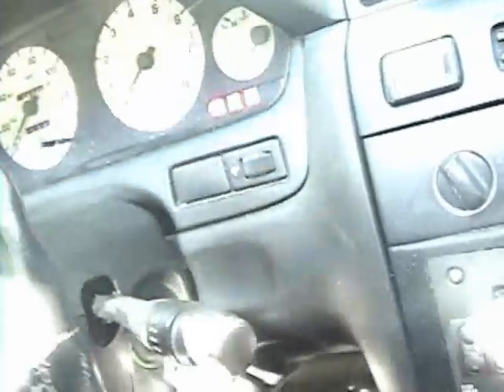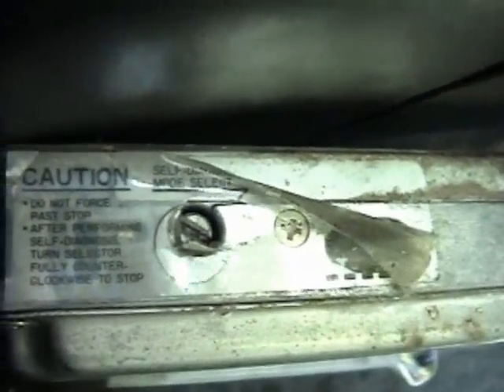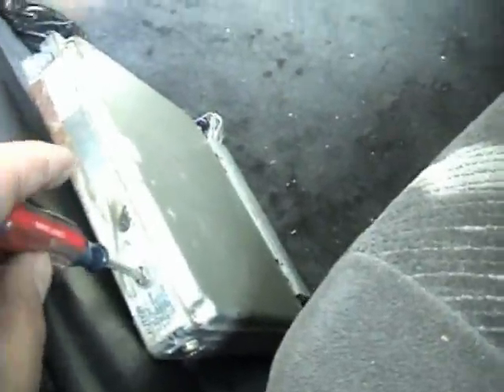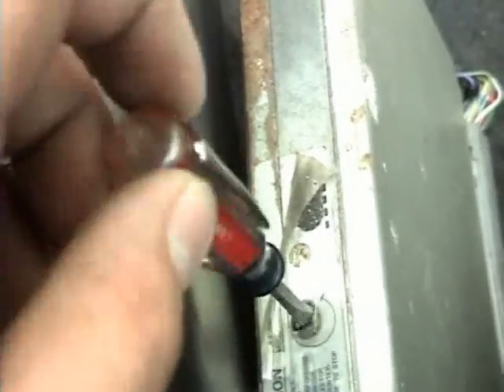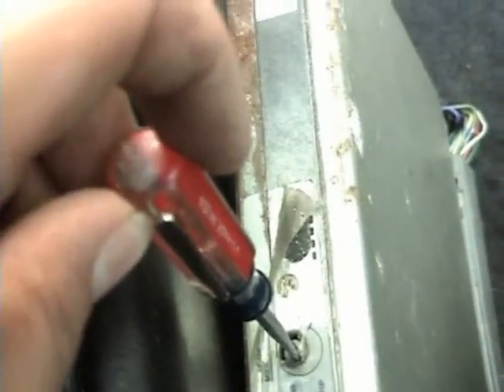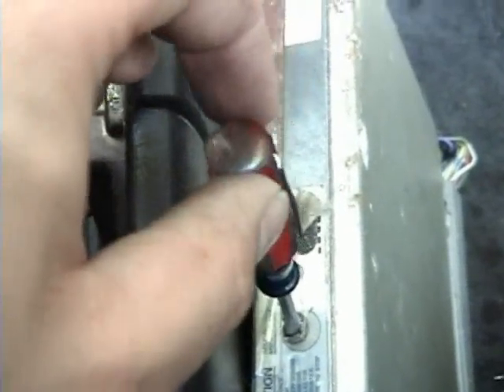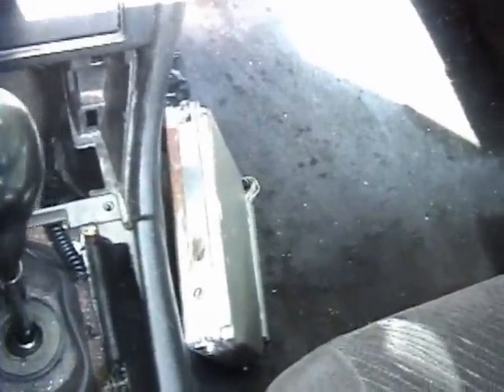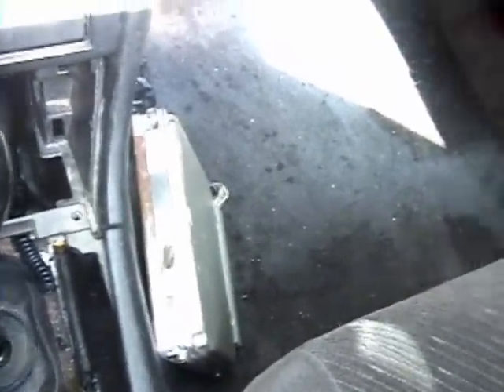1995-1999 Nissan Maxima: Checking/clearing ECU (CEL) codes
How to check (and clear) the check engine light codes on your 4th gen Maxima.